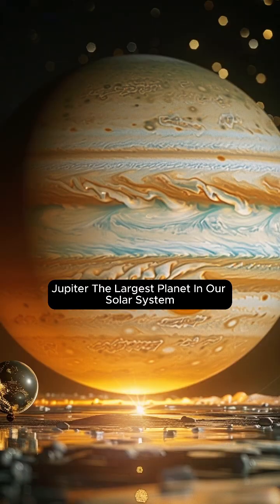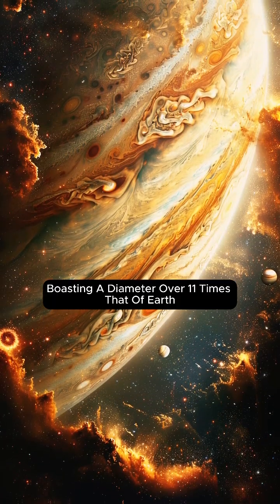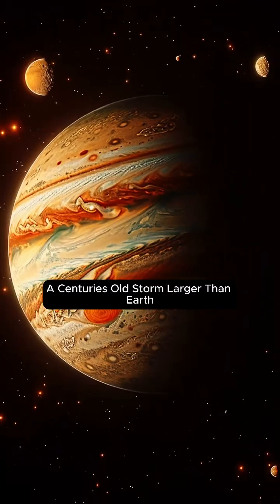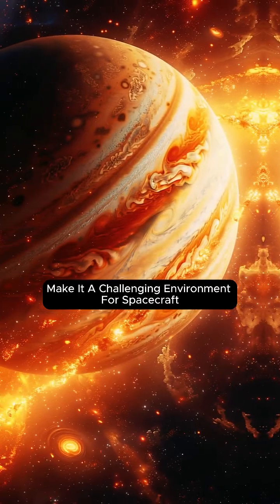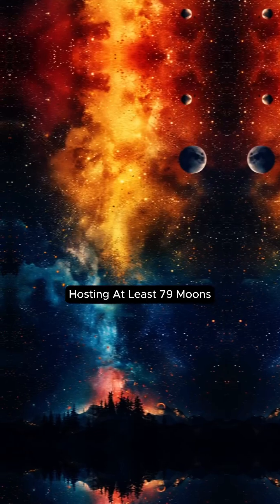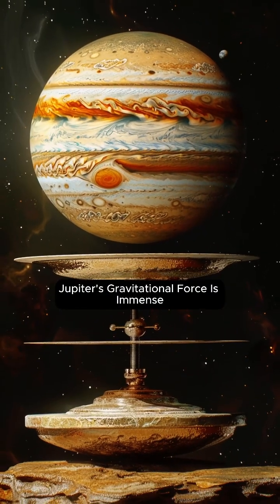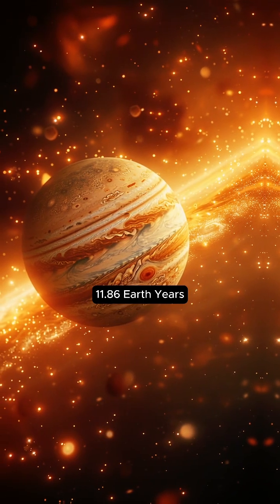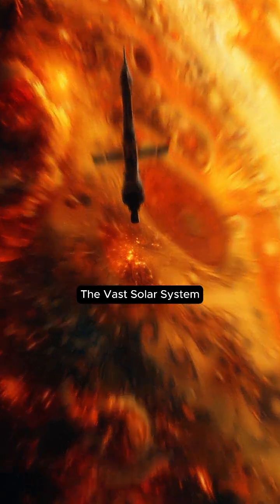The Planet Jupiter science solarsystem 3shorts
Jupiter, the largest planet in our solar system, is a gas giant with no solid surface, boasting a diameter over 11 times that of Earth.